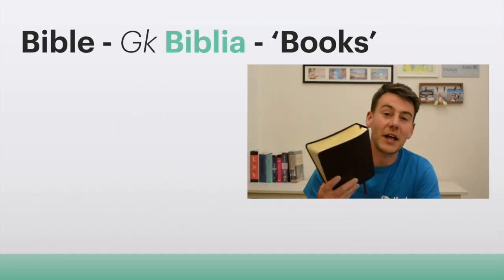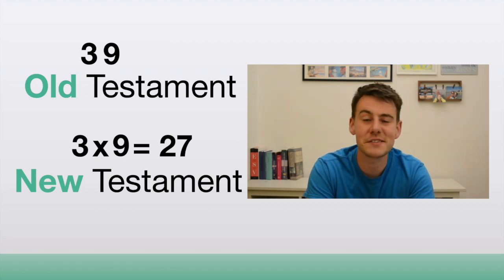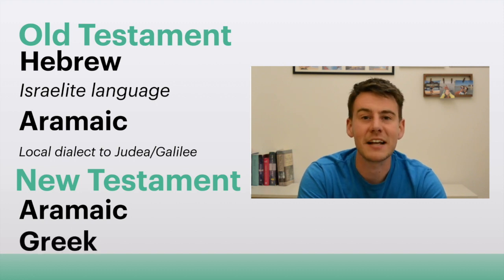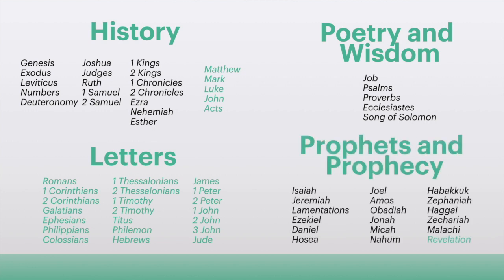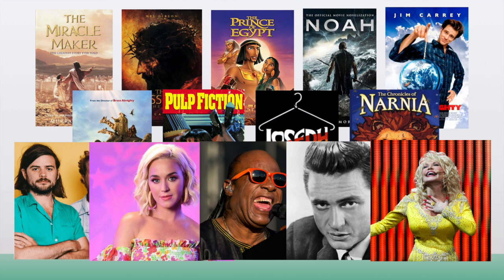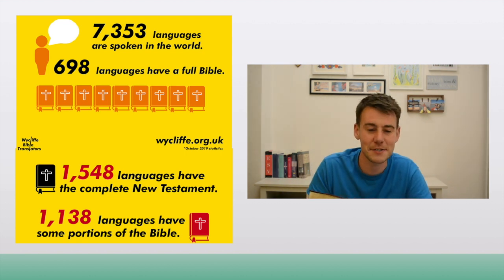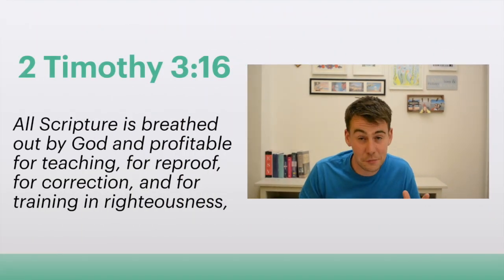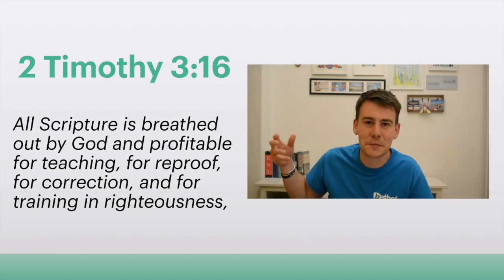An Introduction to the Bible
This is the first video in a series that explores the 'golden thread' of the Bible.

Here we explore the structure of the Bible and ask what difference does this book make?

Song: Dj Quads - It Just Makes Me Happy